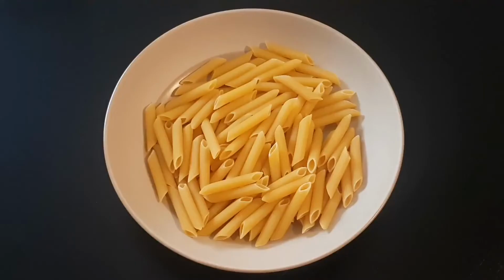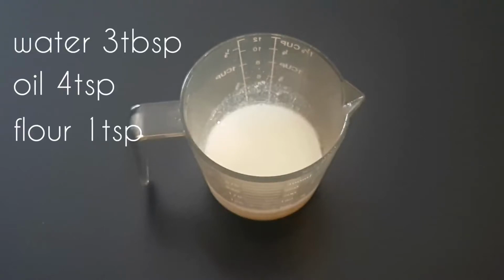Secret of my pasta using Canned Tuna | Relief food item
Canned Tuna Pasta

Another way of cooking pasta without tomato sauce, by using canned food tuna as a protein.